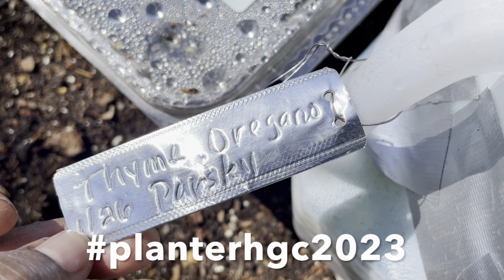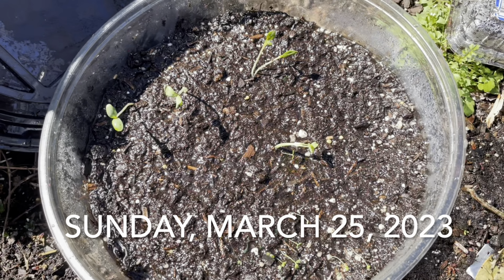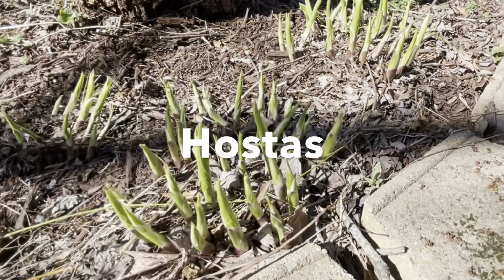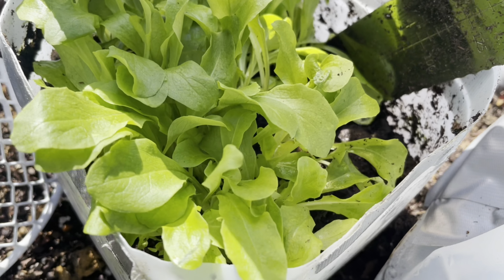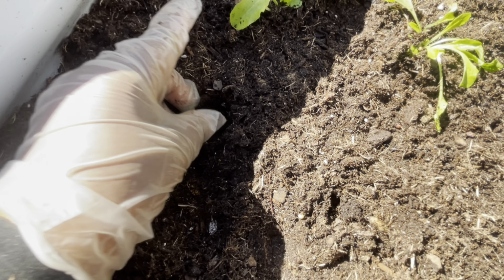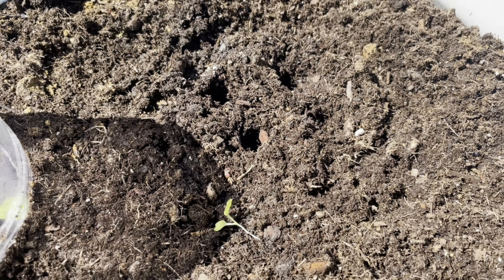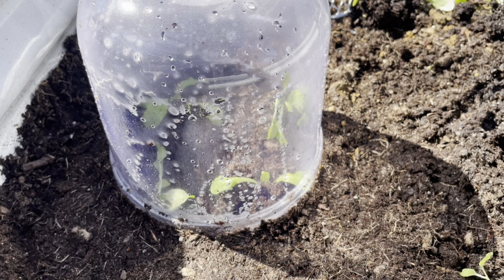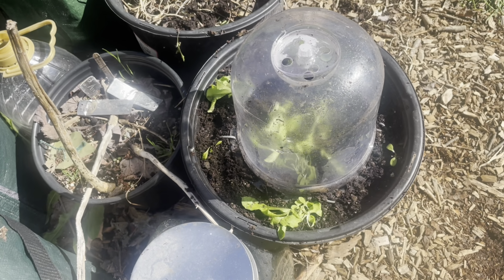How To Transplant Winter Sown Buttercrunch Lettuce Seedlings | April 5th planterhgc2023 Herb Update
In this video, I am excited about getting some of my winter sown ￼seedlings planted into my raised garden bed.

Facebook: The Everyday Life of an OCDish Chick

Tagline: “Find Something You Love & Have Fun Doing It”

$NikFav